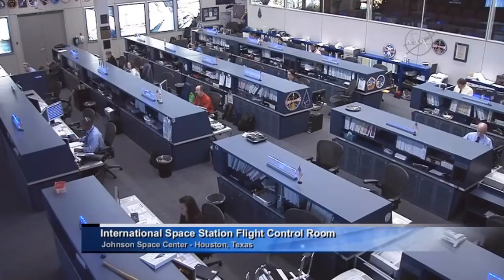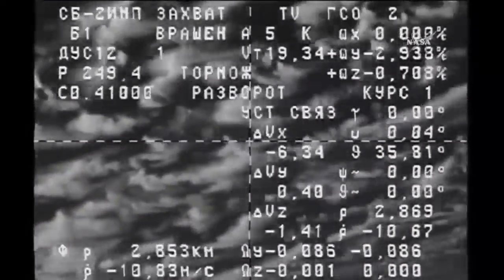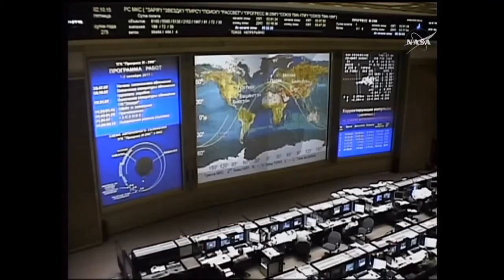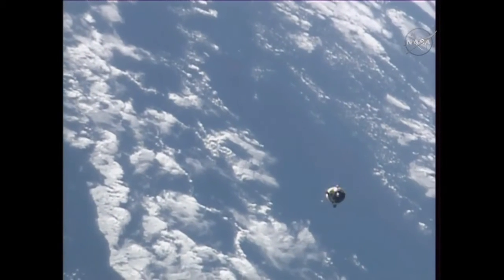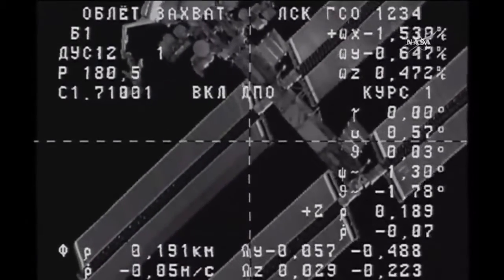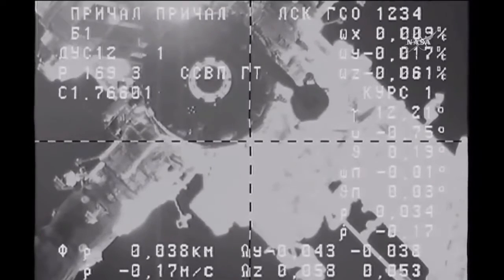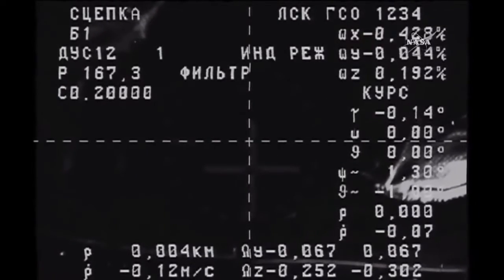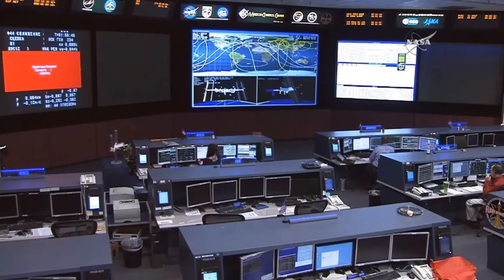Progress 61 FULL docking coverage to ISS